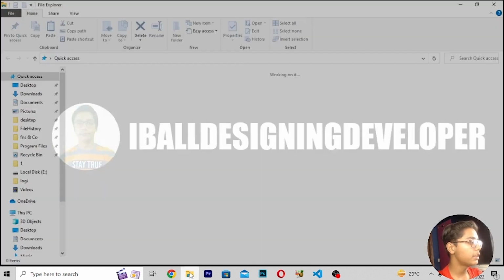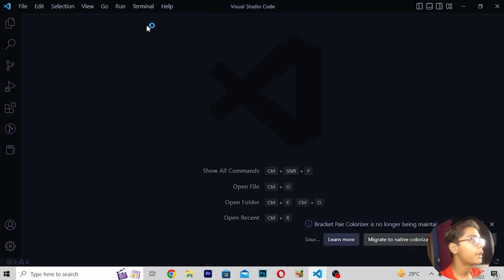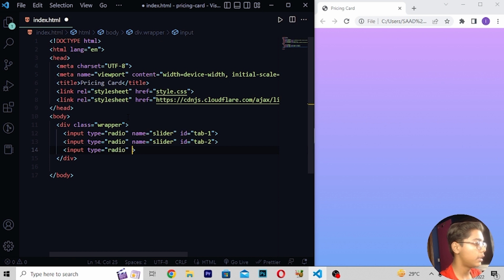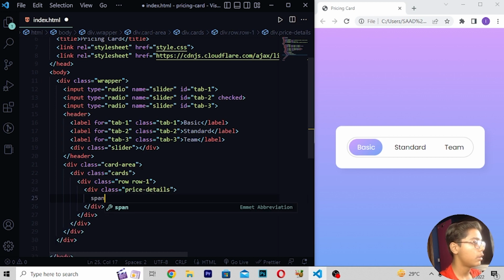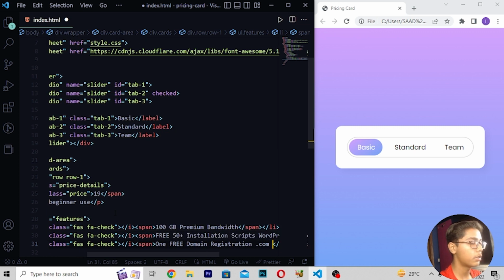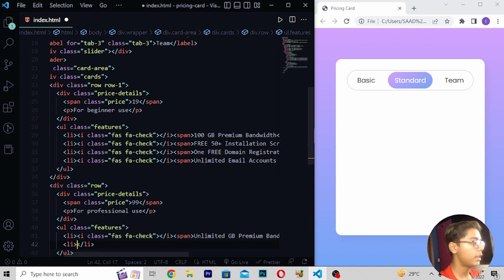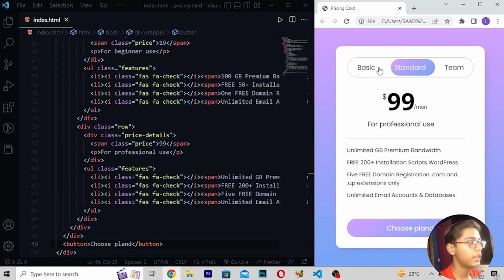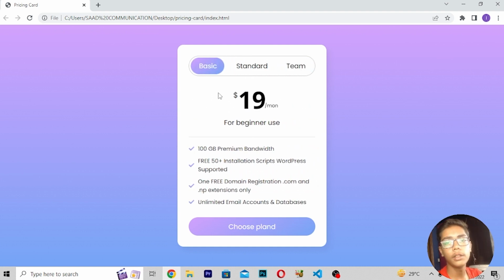JavaScript Course Project Based Learning #16 - Logical Operators Pricing Card In Javascript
This video is about JavaScript Course Project Based Learning #16 - Logical Operators Pricing Card In Javascript

Suggested Courses:
❤️ Complete Clones